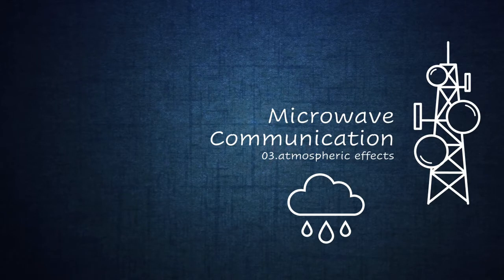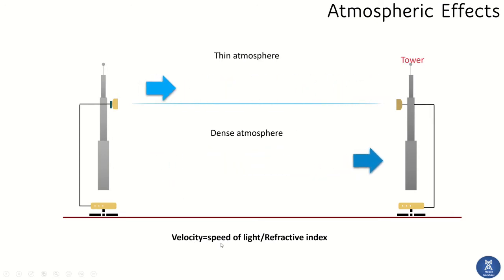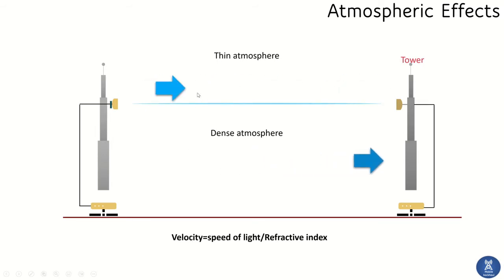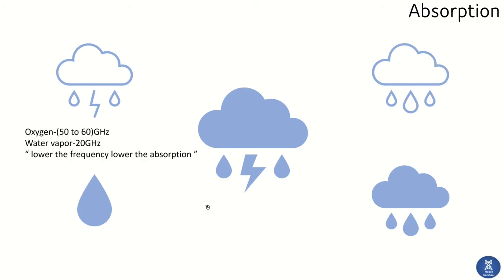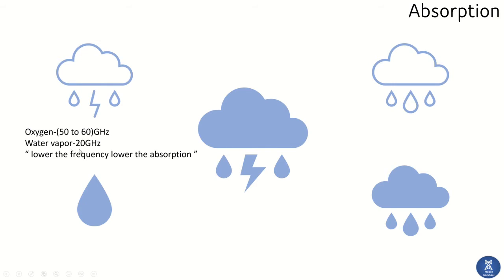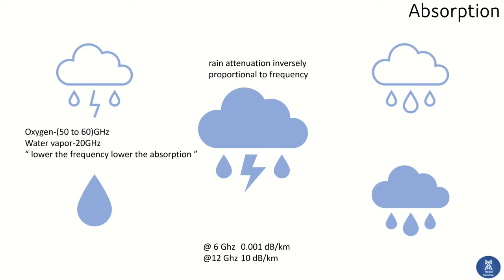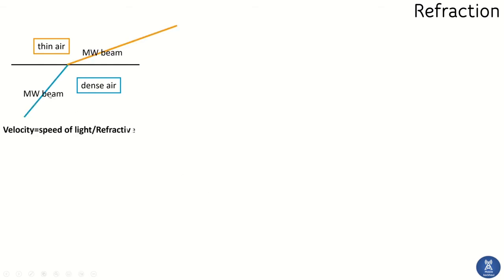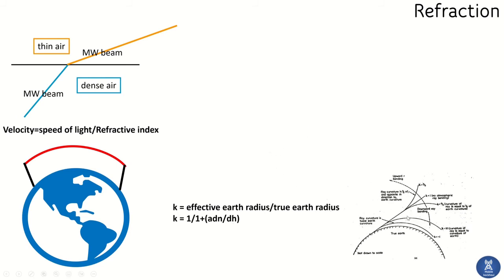Microwave Communication 03_Atmospheric effects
The following topics are covered in this visual video:
Absorption | Refraction | Ducting